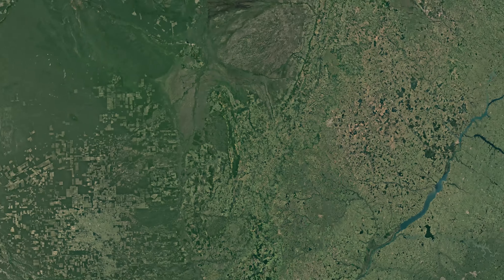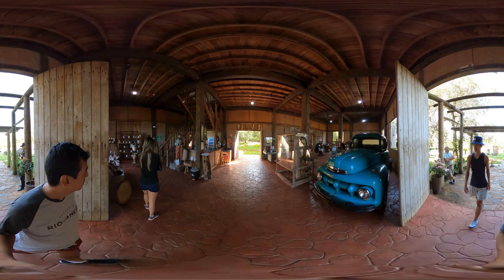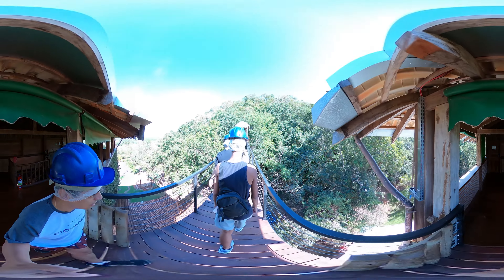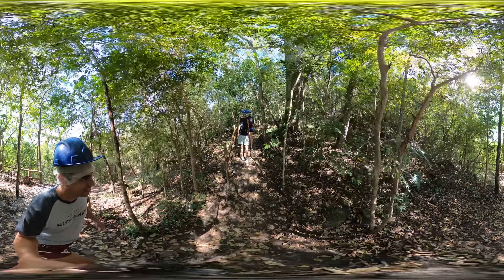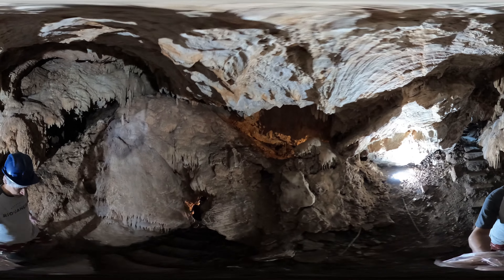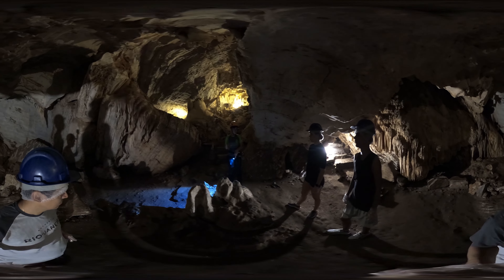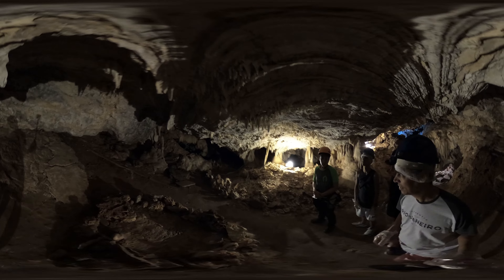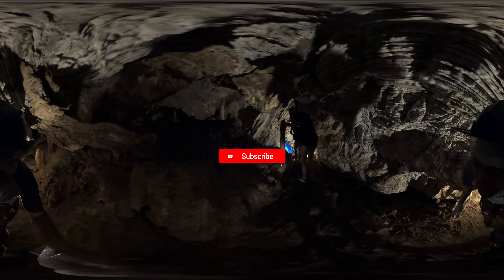Exploring Gruta Catedral in VR 360° | Journey to Bonito, Brazil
Embark on a mesmerizing VR 360° adventure to the heart of Bonito, Mato Grosso do Sul, Brazil, where natural wonders await! 🌟🌿 In this immersive video, we invite you to discover the awe-inspiring beauty of Gruta Catedral, the Cathedral Cave. 🕊️🏞️ Nestled in the lush greenery of Bonito's breathtaking landscape, this hidden gem unveils an underground sanctuary like no other. Feel the thrill of exploration as you step into this ancient cavern, adorned with magnificent stalactites and stalagmites that have formed over centuries. Marvel at the ethereal rock formations that paint a surreal scene around every turn. 🕊️🕊️ As sunlight filters through the natural skylights, watch as it illuminates the cave, creating an enchanting dance of light and shadows. Let the serene sounds of dripping water and the distant echoes of nature's symphony transport you to a world of tranquility and wonder. 🎶🌌 Whether you're an adventure seeker or a nature enthusiast, Gruta Catedral promises an unforgettable experience for all. So, don your virtual explorer's hat and join us in this immersive 360° escapade to Gruta Catedral, Bonito's natural masterpiece! Hit play now and let the journey begin! 🎬🔦